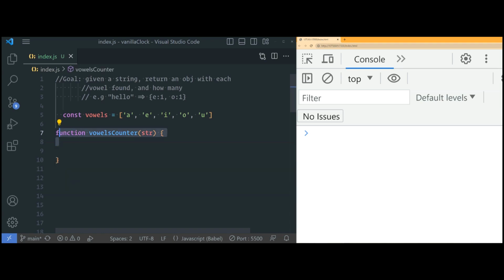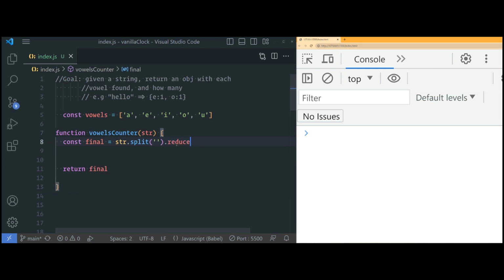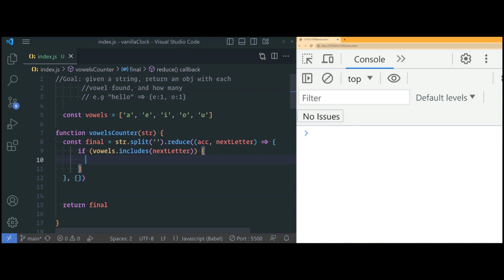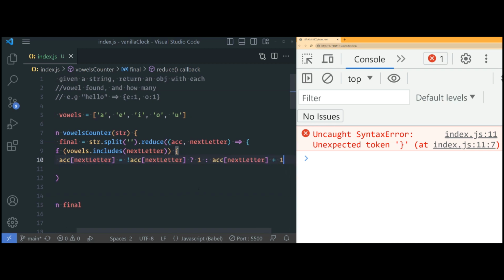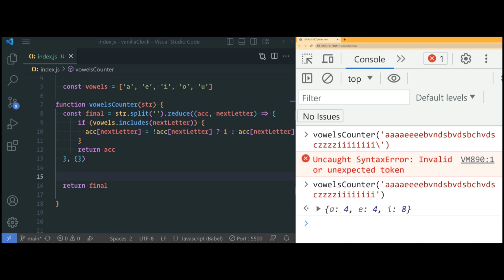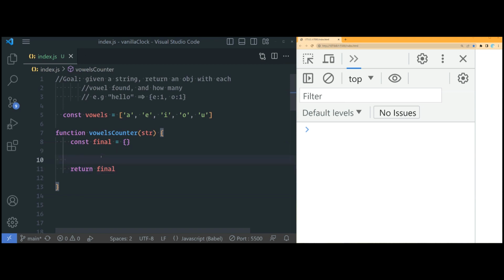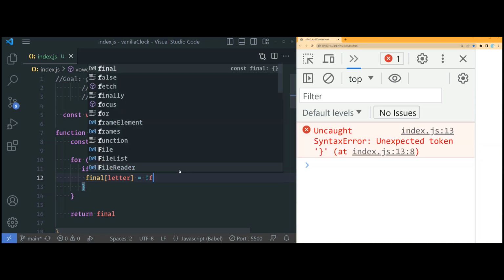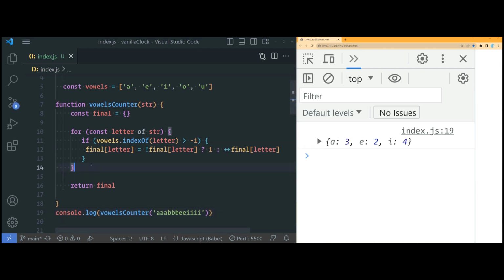JavaScript Interview Question - Counting Different Vowels in strings 2 ways